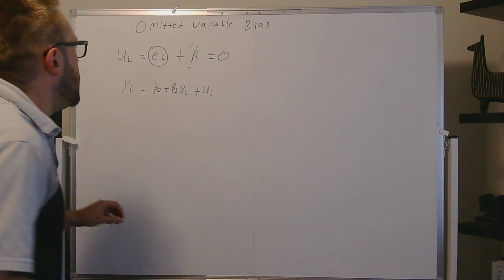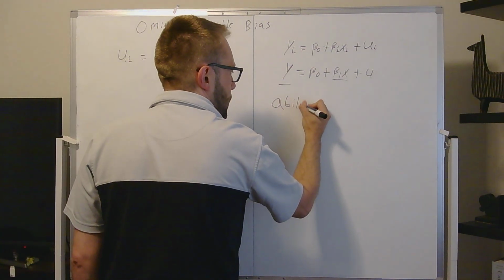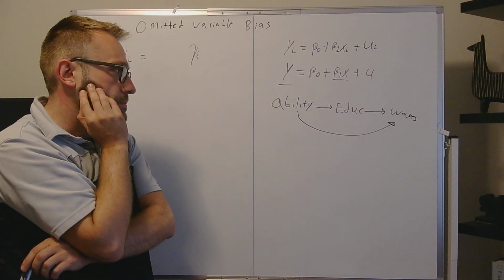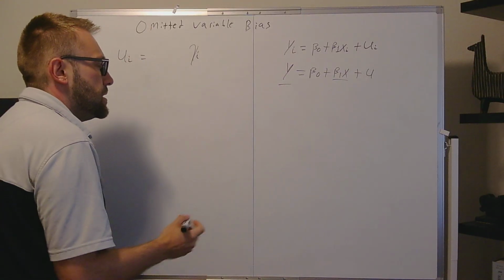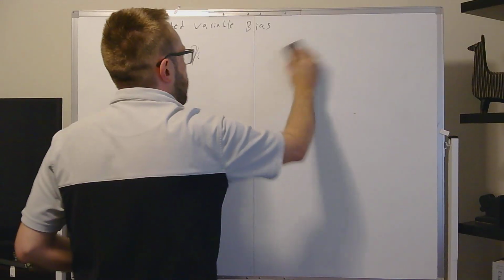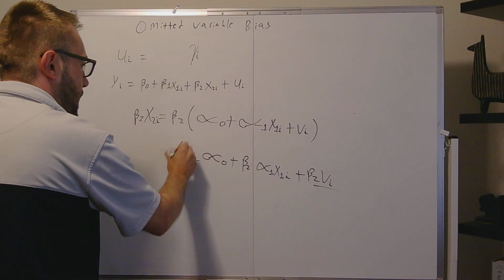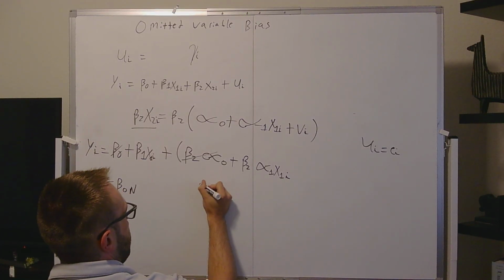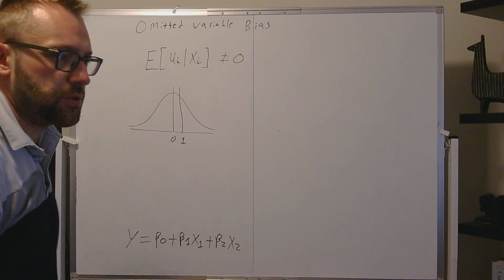Omitted Variable Bias (3)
*At the end of the video I have the expectation of Ui given Xi which can have a non zero value for individual observations so that should have been U given X. Which is the thrust of the argument here, the average of the error terms per any given value of X cancel out, but themselves can be individually positive.

In this econometrics tutorial, we dive deep into the concept of omitted variable bias and explain why Ordinary Least Squares regression cannot mathematically detect it. If you have ever been confused by how hidden unobserved information affects your regression models, this video breaks down the theory step-by-step.

We explore the classic labor economics example of how innate ability and formal education impact a person's wages. Using a relatable computer hardware and software analogy, we examine how unobserved factors can skew your data, pull hidden information into your slope, and cause your model to overcount the true effect of your primary independent variable.

Key Topics Covered:

The Error Term Explained: Understanding the difference between purely random leftover error and a hidden, unobserved bias factor.

The Limits of Ordinary Least Squares: Why standard regression modeling will return a line of best fit but will never give you a mathematical warning sign for omitted variable bias.

The Three Conditions for Bias: We detail exactly why an omitted variable must correlate with your independent variable, act upstream without reverse feedback, and directly affect your final dependent variable.

The Education vs. Ability Example: How unmeasured innate ability can falsely inflate the perceived financial return of an individual's education.

Isolating the True Relationship: The theoretical mathematical process of separating hidden variables so you can accurately predict the true relationship between your core variables.

Whether you are an undergraduate student tackling econometrics for the first time or just need a conceptual refresher on regression analysis and the error term, this breakdown will help you master one of the most challenging topics in the course.